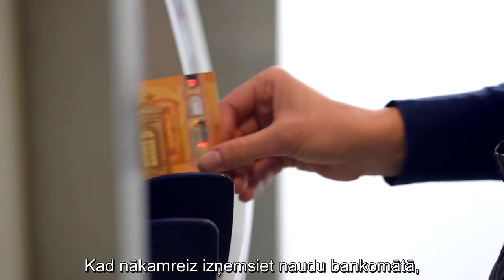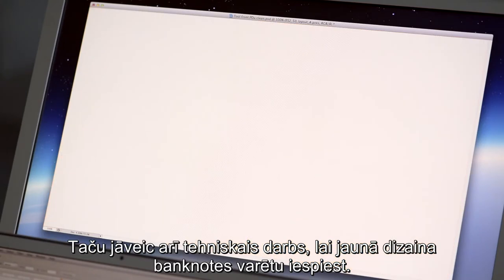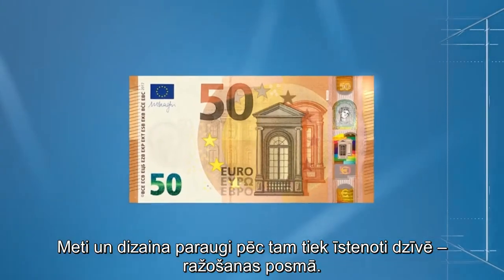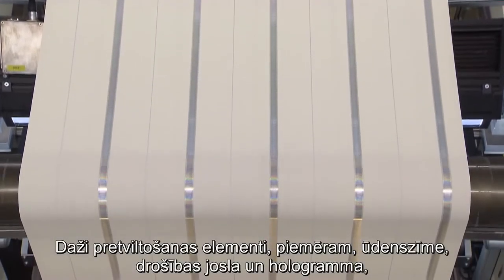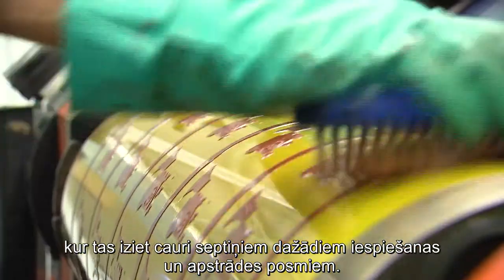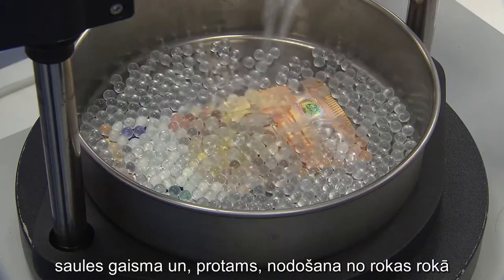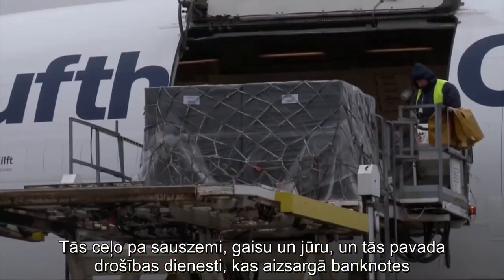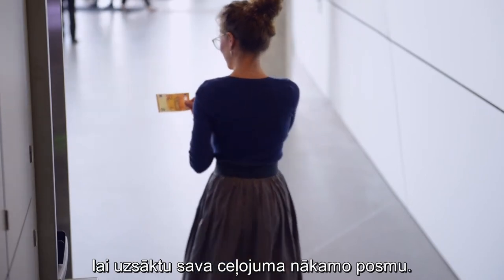No ražošanas līdz apgrozībai: jaunās 50 € banknotes ceļojums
No šodienas apgrozībā ir jaunās sērijas 50 € banknote. Kā tā tapa, un kas notiek ar banknoti pirms tā nonāk apgrozībā? Par to īss Eiropas Centrālās bankas videostāsts.